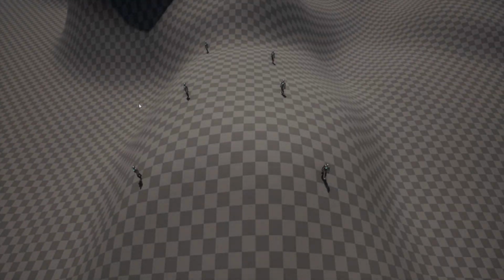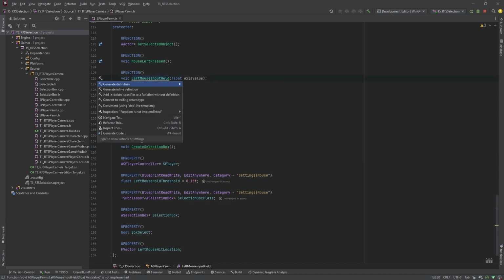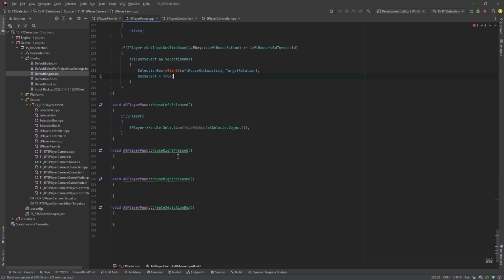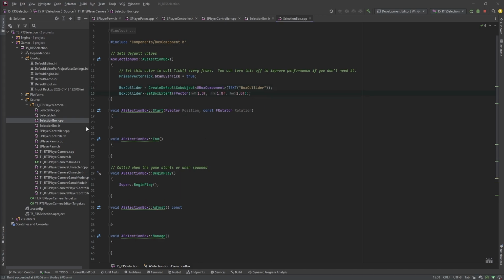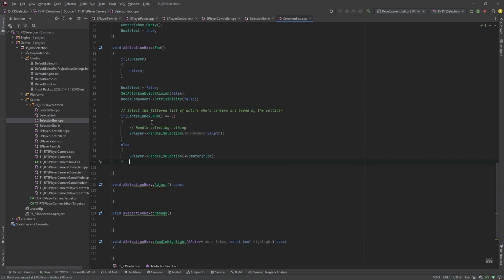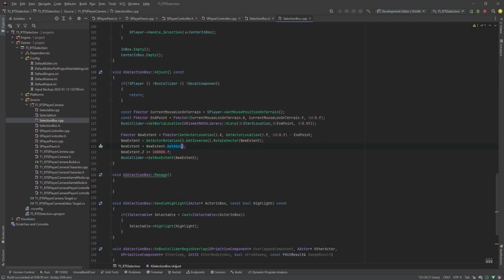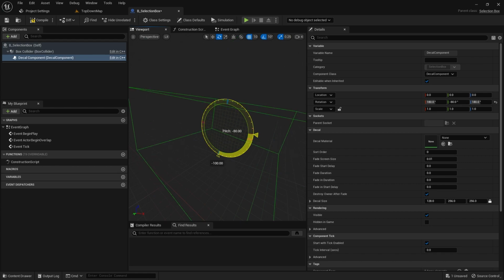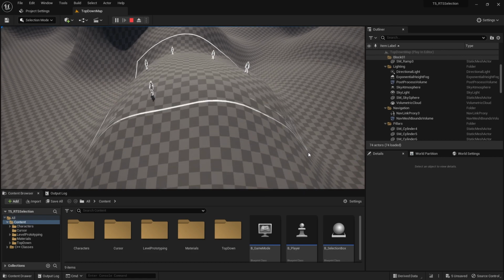RTS Box Selection with Unreal Engine 5 in C++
In this video, I continue my RTS series by adding box selection for selecting groups of units. I decided to do the decal version for terrain mapping selection visualisation, but you could easily adapt the same setup for a standard viewport HUD display also.